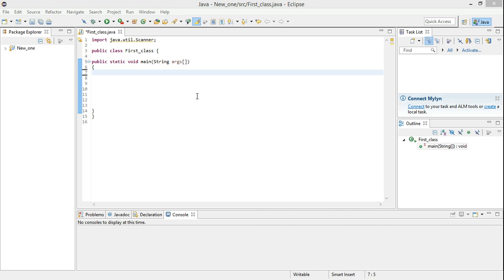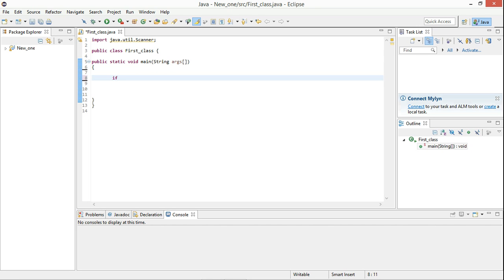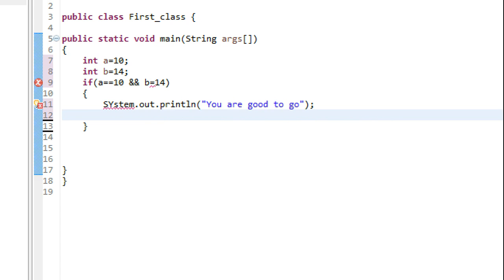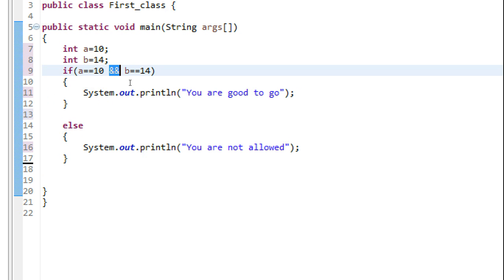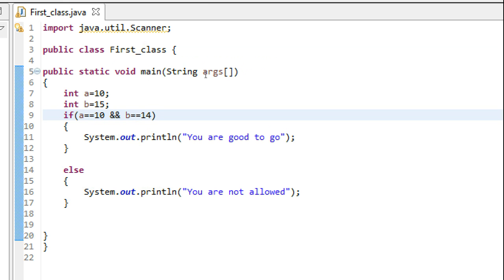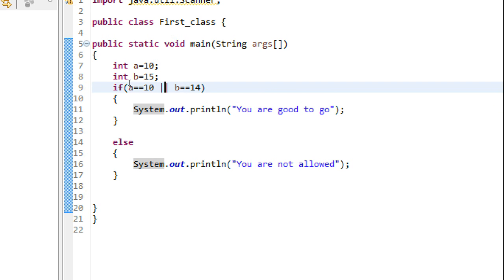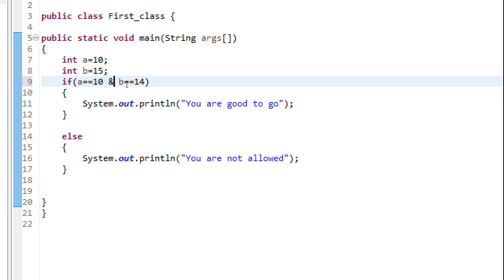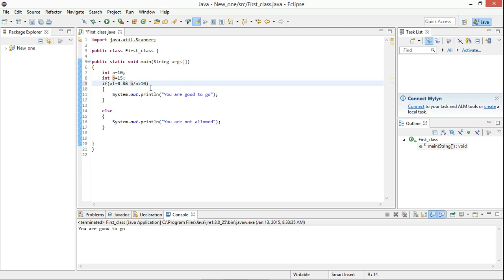Java Beginners Tutorial- 10: Logical Operators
Hey guys, this is 10th tutorial in the Java Beginners Tutorial series.
It is all about the logical operators and their applications.